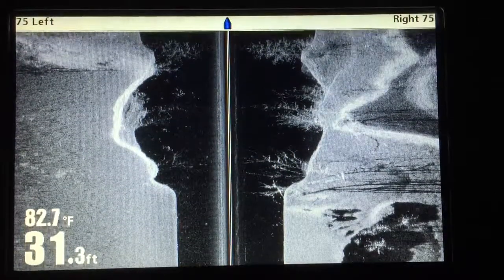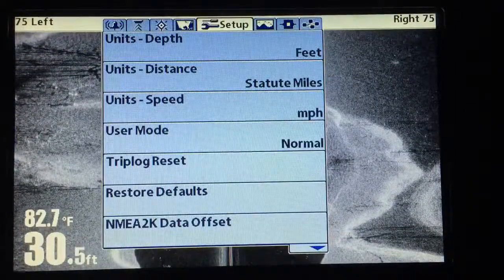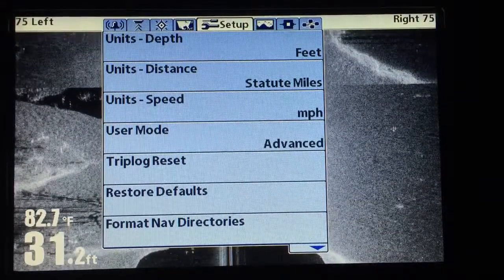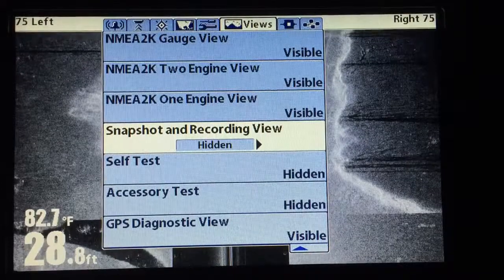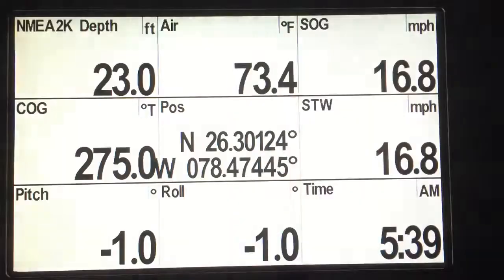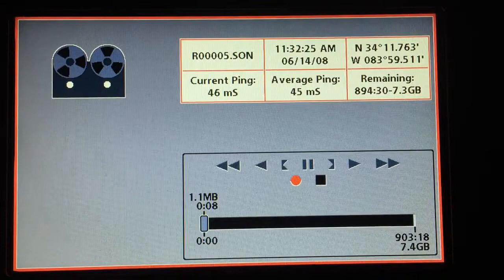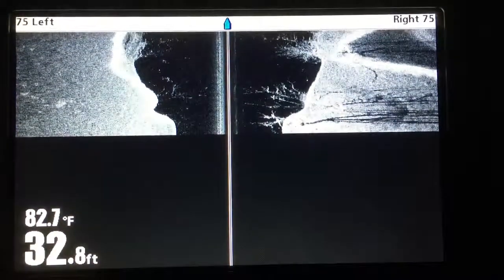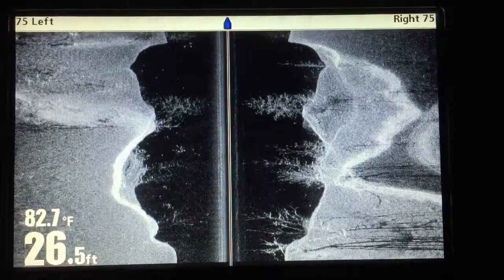How to use the recording feature on Humminbird core units